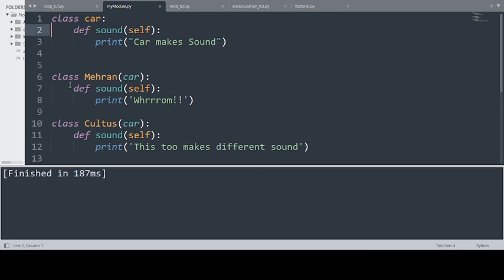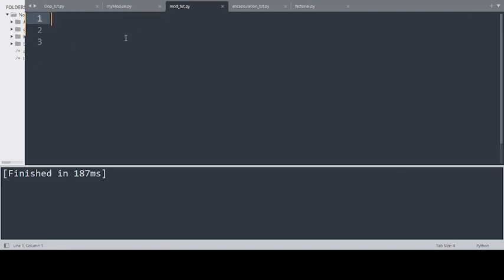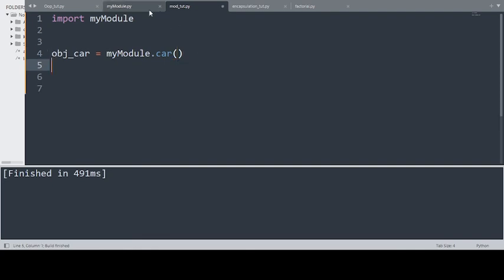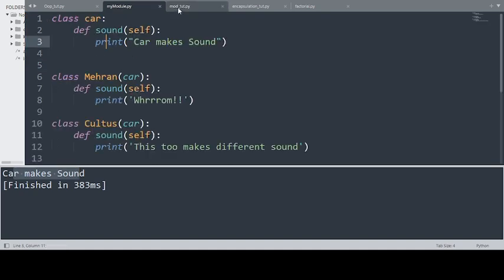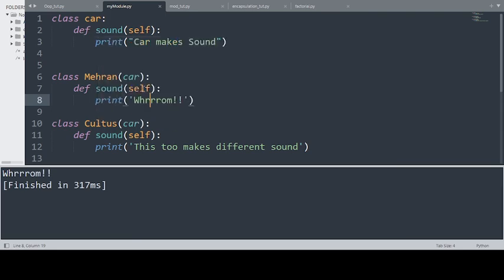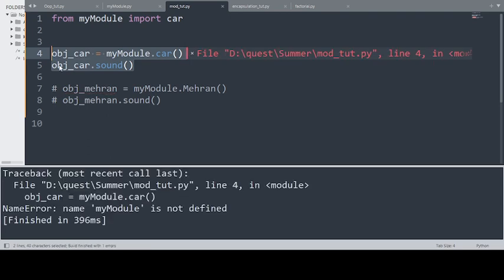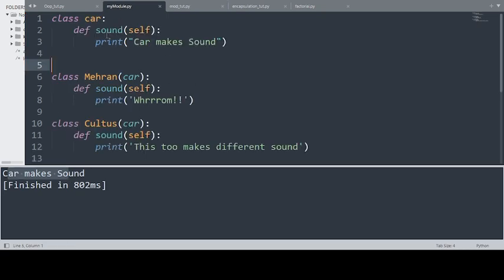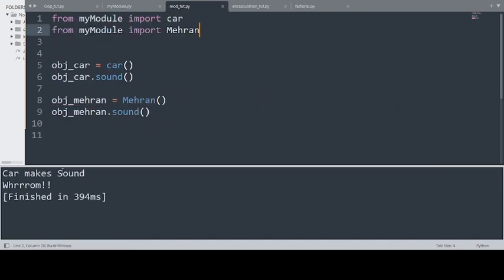15 Modules in Python | Python Programming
Hello Viewers,
In this video tutorial we shall be learning about module in python. After watching complete video, audience must be able to answer following questions
1. What is Module in Python?
2. How to define a module in Python?
3. How to import module in Python?
4. How to use methods and classes defined in modules?